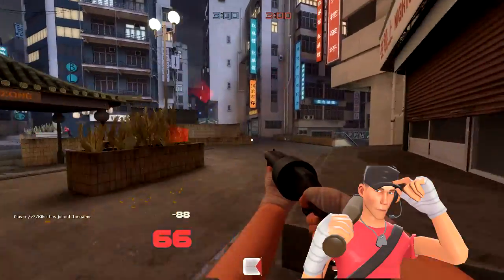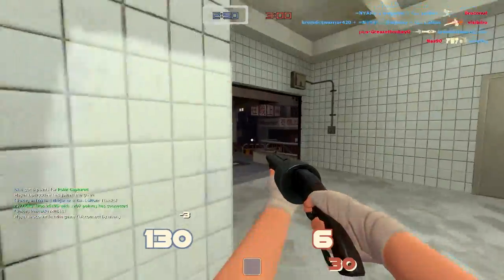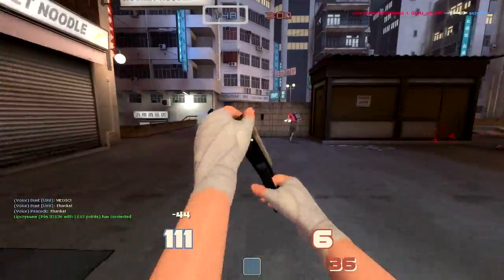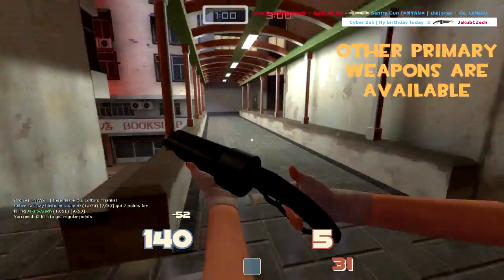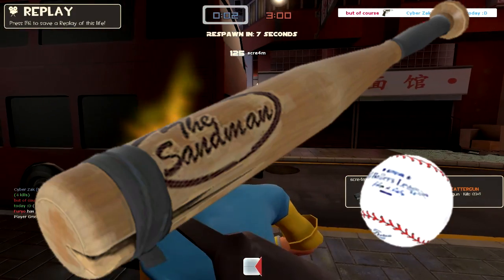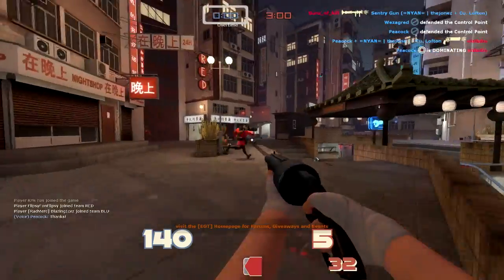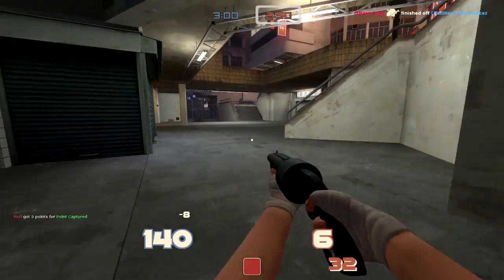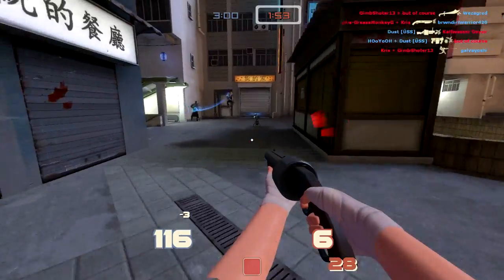TF2 Tips n Tricks - Episode 2 (TF2 Scout TIPS and TRICKS)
A basic overview of the TF2 Scout, its weapons, abilities and how to engage in certain combat situations, as well as a bunch of HD Gameplay!

This video is about:
TF2 Tips n Tricks tf2 scout tips and tricks
tf2 tips and tricks tf2 tips and tricks
online team fortress 2 tf2 tips tf2 strange force a nature
TF2 guide scout tips and tricks TF2 gameplay tf2 scout tips and tricks
tf2 scout tips scout tips tf2 tf 2 tips strange force a nature tf2 sandman tips and tricks
sandman tips tf2 tips for tf2 scout tips on being a scout tf2 tf2 scout vs scout tips
tf 2 scout trick tf2 tricks 2012